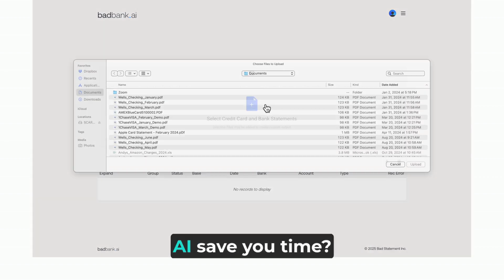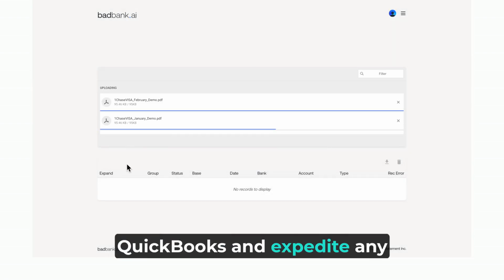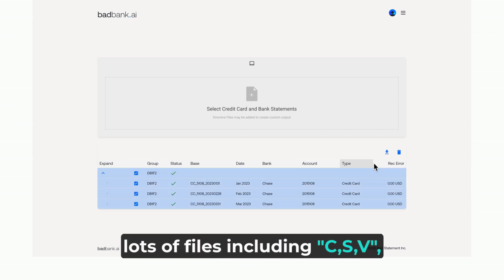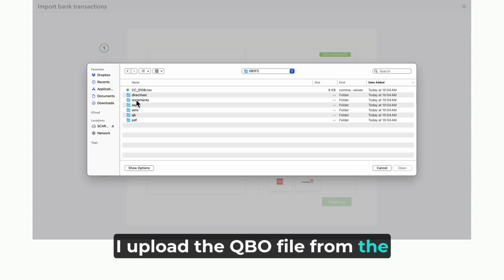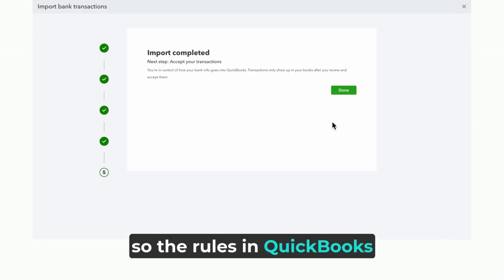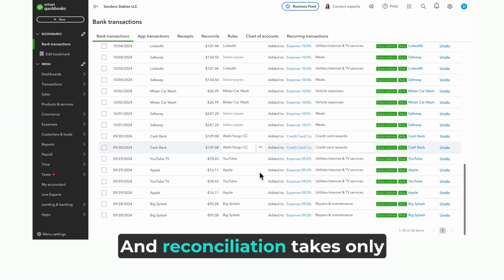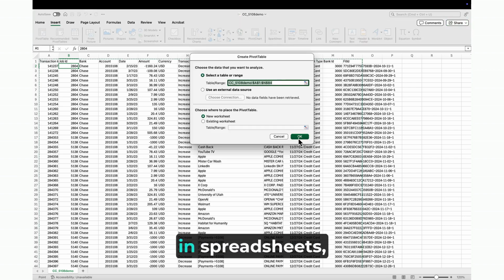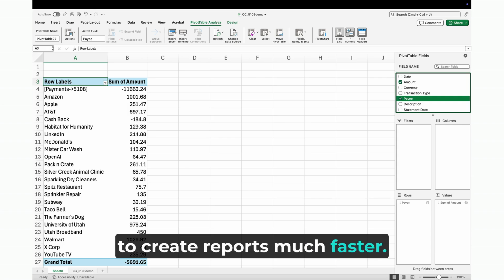Badbank.ai | Why it Works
Stop wasting hours! Use whether you are using Quickbooks, Excel or any other system, to clean-up data from your financial PDF statements and dramatically reduce the time spent on getting your expenses ready for taxes. Cleaning up your data before you upload it into an accounting system makes categorization much faster because the rules in your accounting system can actually work.  And because Badbank reconciles your data before you import it, your reconciliation time in a system like QuickBooks takes only seconds. Badbank's AI cleans, combines, and organizes data from any bank, credit card company, or financial platform worldwide in minutes.

Whether it’s your Apple Card, Chase Visa, Wells Fargo Checking Account, Royal Bank of Canada, Barclaycard, or any other, or even data from platforms like Amazon, Venmo, and PayPal, Badbank.ai’s patent-pending AI transforms messy PDF data into clean, reconciled CSV, OFX, and QBO files—ready for QuickBooks, Xero, Sage, Excel or any accounting or spreadsheet system.

🔑 Key Features:
* Process PDFs from any bank, credit card company, or platform worldwide.
* Clean and combine data from sources like Amazon, PayPal, Chime, and more.
* Fix payee names, aggregate expenses, and redact private transactions.
* Generate reconciled, tax-ready files for seamless import or analysis.

🔒 Data Security:
At Badbank, your data security is our priority. We use advanced SSL encryption, DigiCert verification, and SOC 2-compliant cloud hosting from Vultr to keep your information safe. With secure file handling via Filestack, trusted authentication from Clerk, and Stripe’s payment security, plus our AI partners’ stringent standards, your privacy is protected—never sold or misused.